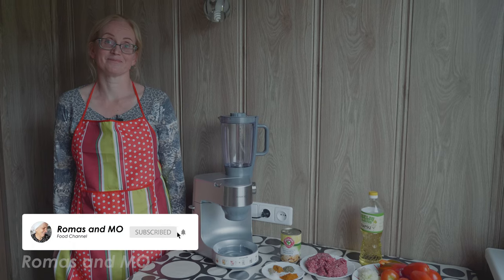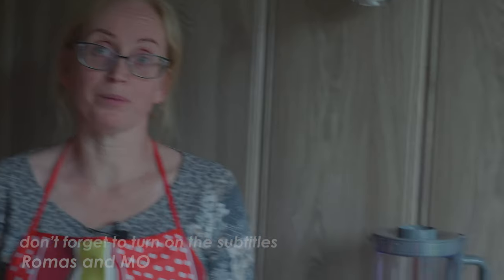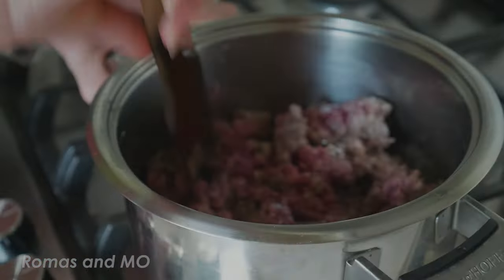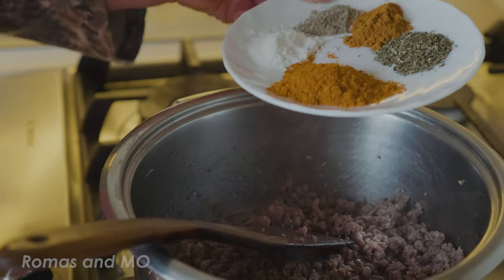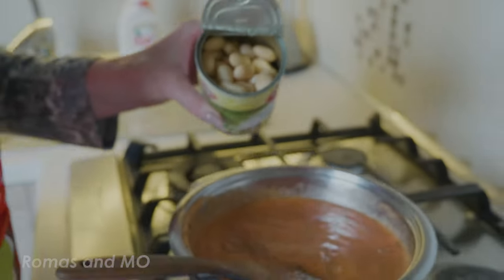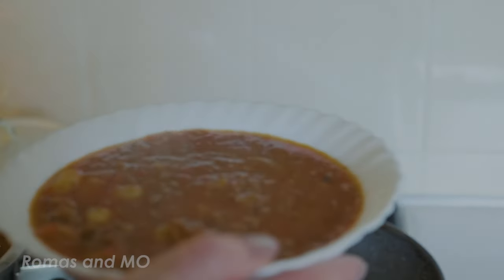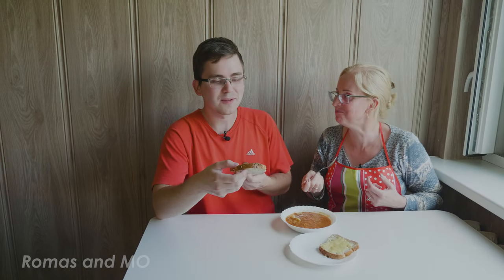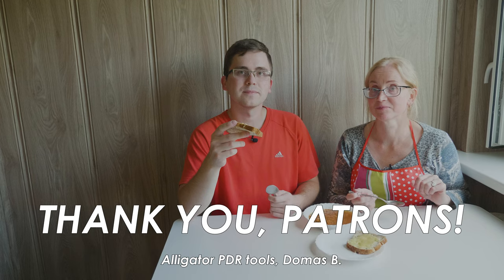My Mum's Homemade Chili Kharcho Soup - English Subtitles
Our English and Lithuanian eBooks:
Usually it's me and my grandmother, but today we have a very special guest - my Mum! She makes Georgian Kharcho Soup which is one of my favourites!
Cheers, Georgia 🇬🇪!

Our patrons: Alligator PDR tools, Domas B.

♫ Music
"Think U Know" by Ikson

0:00 Introduction
0:15 How to Make Chili Kharcho Soup
4:27 Tasting My Mum's Homemade Chili Kharcho Soup
5:34 Hidden Scenes